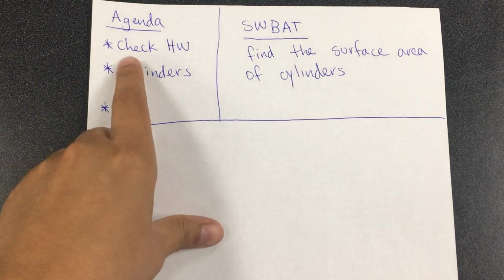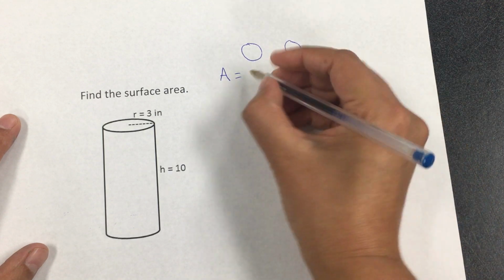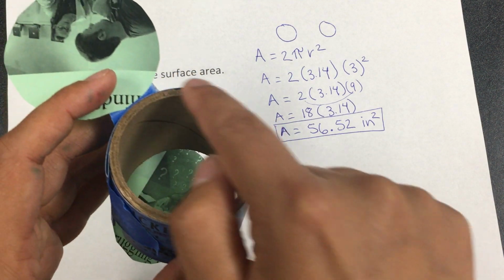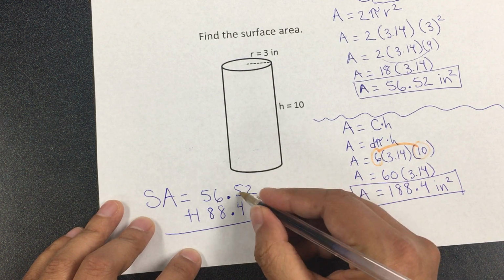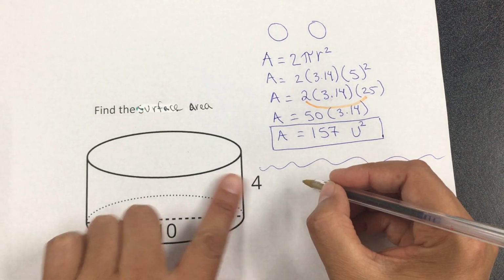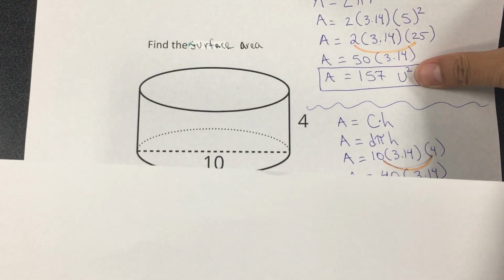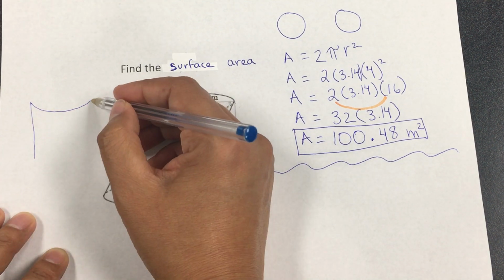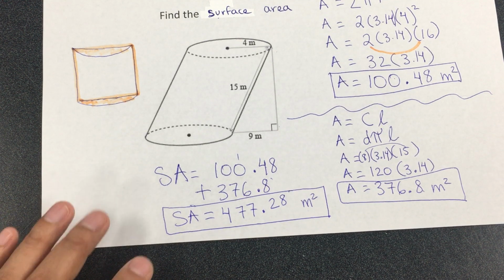11.7 Surface Area of a Cylinder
Students will be able to find the surface area of cylinders.